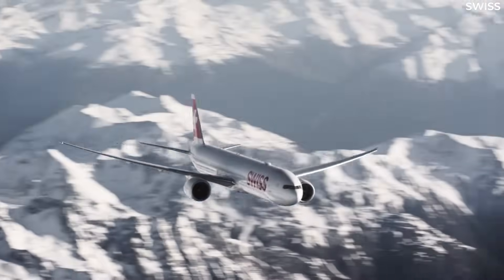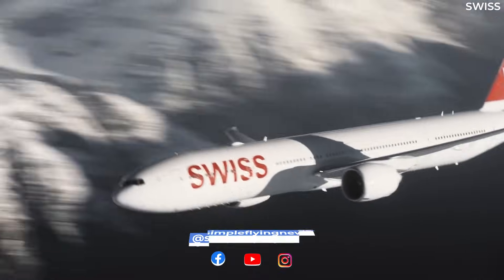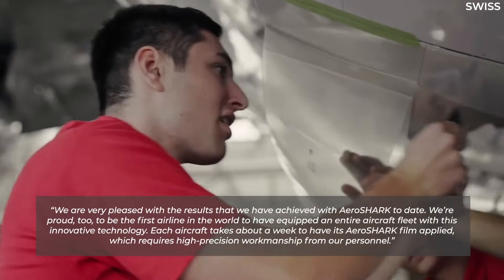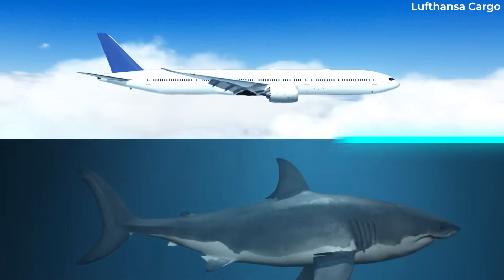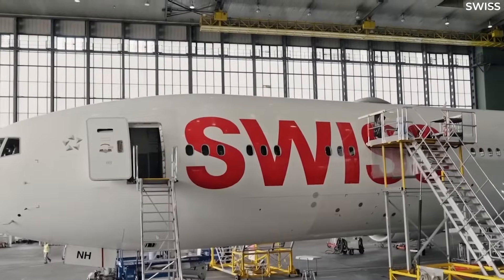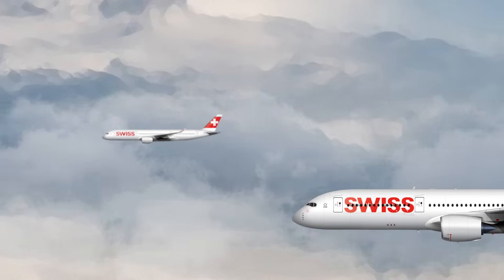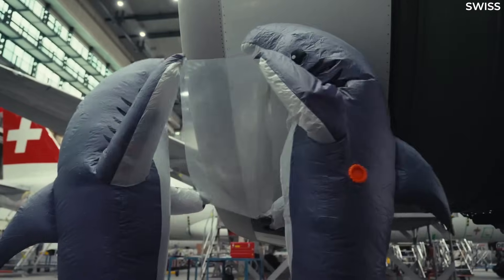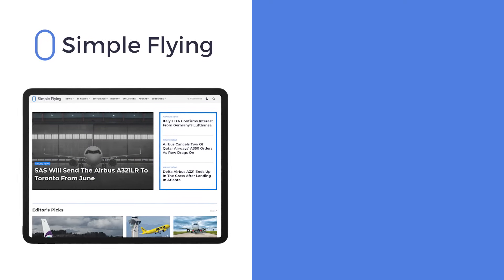SWISS' Entire Boeing 777 Fleet Now Has Shark Skin Technology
SWISS ' 12-strong Boeing 777-300ER fleet now completely features new AeroSHARK technology across the fuselages and engine nacelles. The overlay attempts to replicate the hydrodynamic properties of shark skin, decreasing fuel burn as a result.